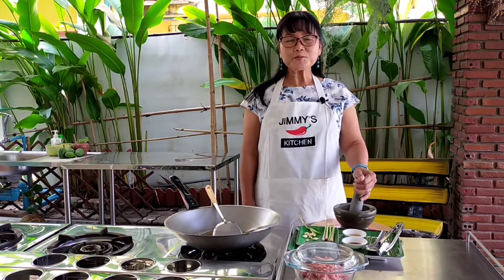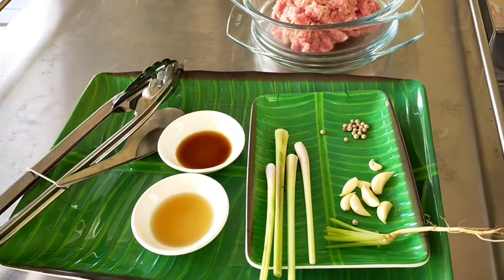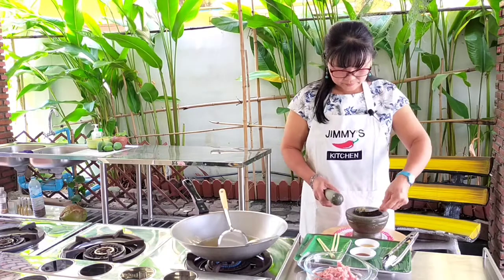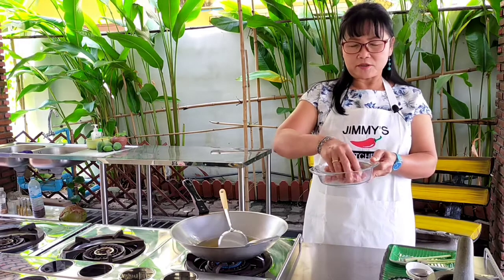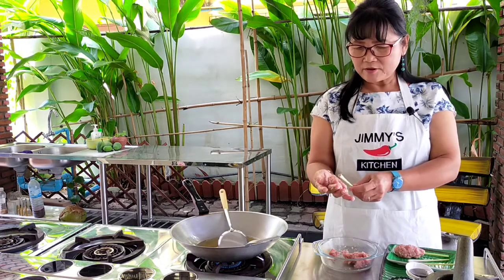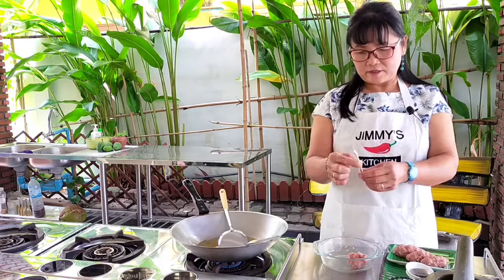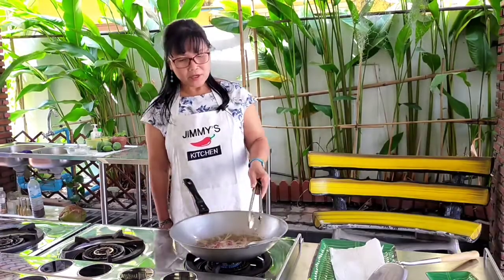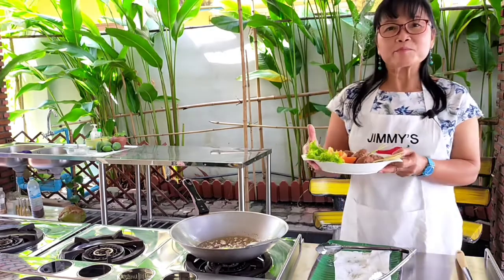How to make pork and lemon grass bites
These are delicious and so easy to make. The lemon grass acts as a natural skewer.